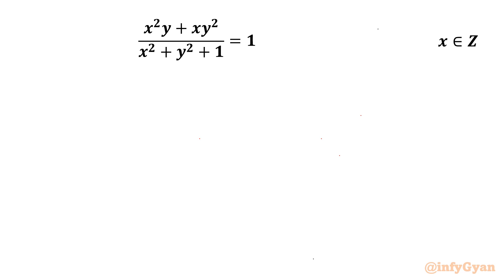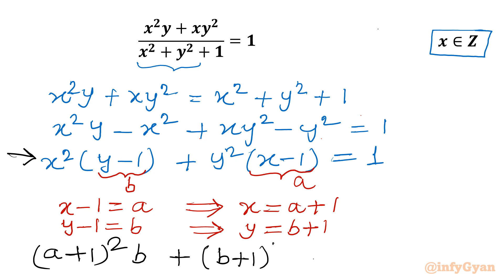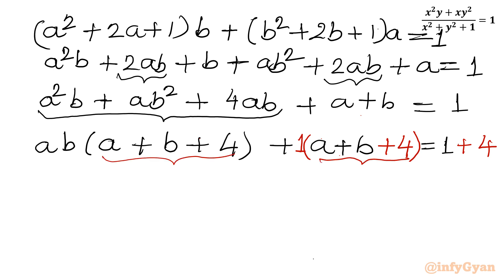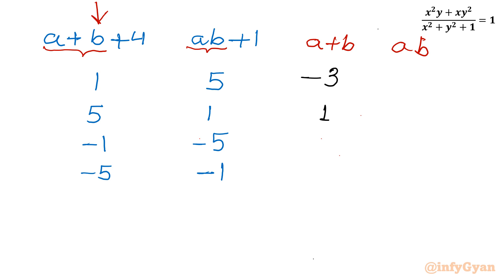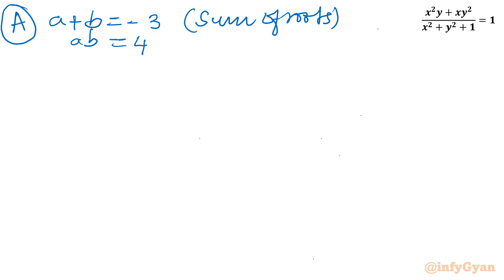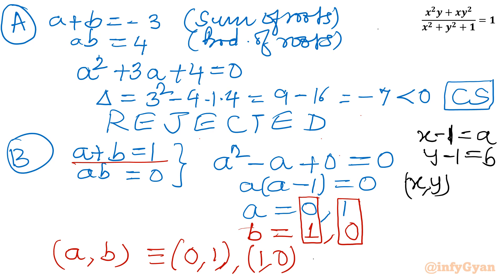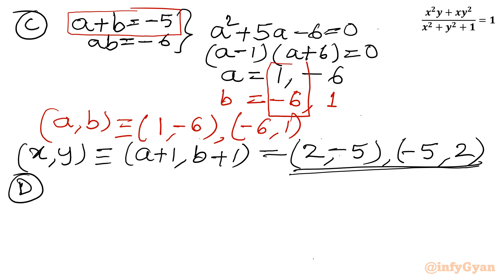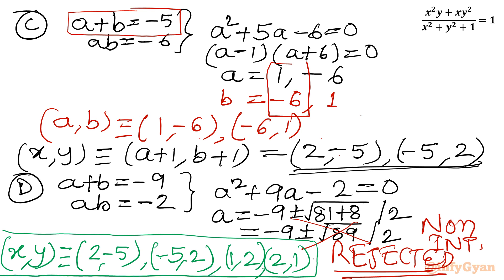A Nice Math Olympiad Problem | Diophantine Equation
Welcome to another exciting Math Olympiad challenge! In this video, we tackle a nice Diophantine equation that's sure to test problem-solving skills. Diophantine equations are a classic type of problem that require finding integer solutions, and they're a staple in math competitions.

Join us as we break down the problem, explore different strategies, and find the solution step-by-step. This problem is perfect for anyone preparing for a Math Olympiad or just looking to improve their mathematical reasoning.

Topics Covered:
1. Understanding the basics of Diophantine equation in integers
2. Analyzing the unique properties and substitution of the given equation
3. Step-by-step approach to solving the Diophantine equation for integer
4. Tips and tricks for handling tricky equation like a pro
5. Algebraic identities and manipulations while solving equations

Time-stamps:

0:00 Introduction
1:20 Substitution
3:52 Algebraic manipulations
4:25 Factors
7:12 Solving system of equations
13:30 Integer ordered pairs